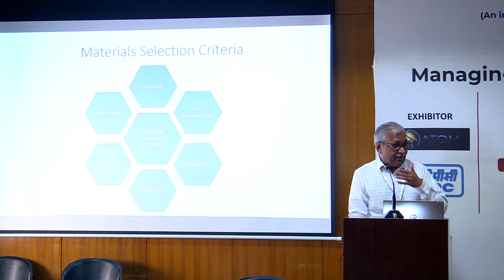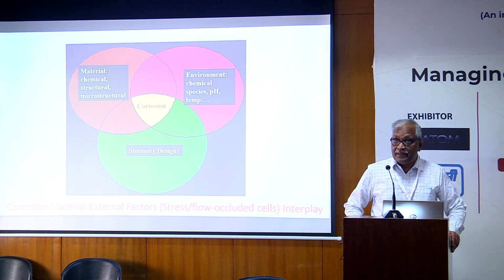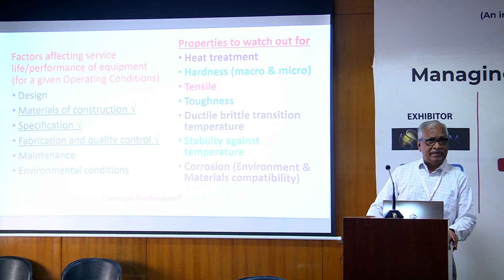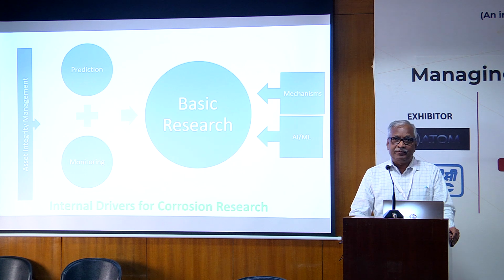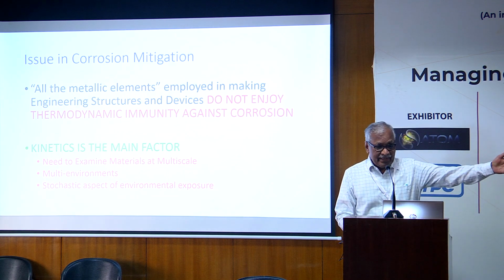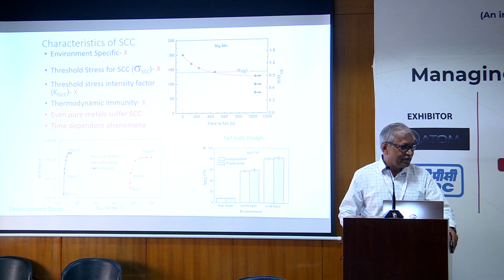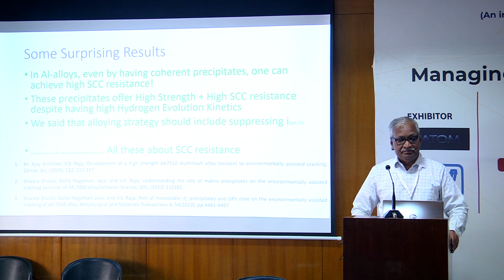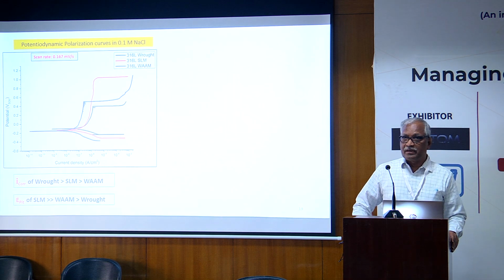"Concepts in Materials Selection and Research for Corrosion Resistant Application" | Prof V S Raja.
Prof V S Raja | Material Selection  Criteria | IIT-Bombay
Prof V S Raja was given presentation about
"Concepts in Materials Selection and Materials Research for Corrosion Resistant Application".